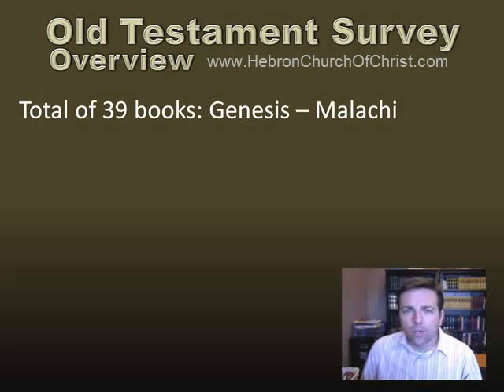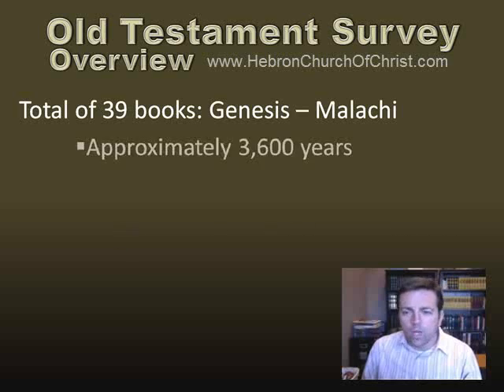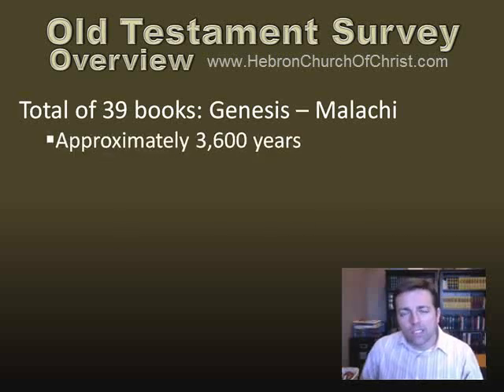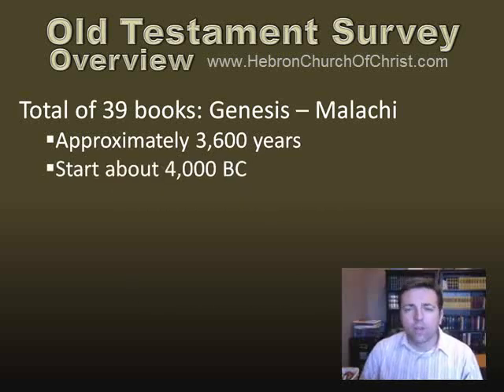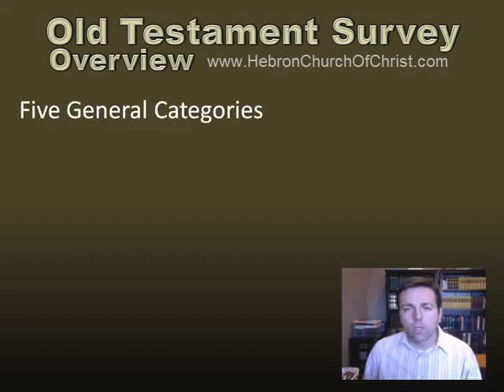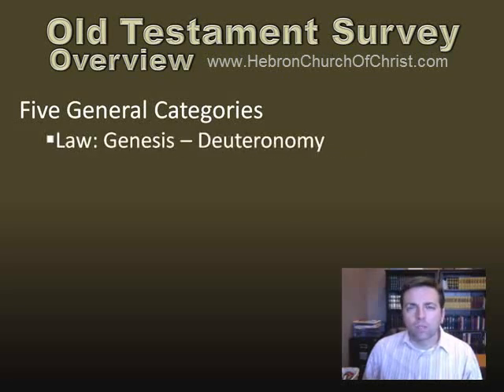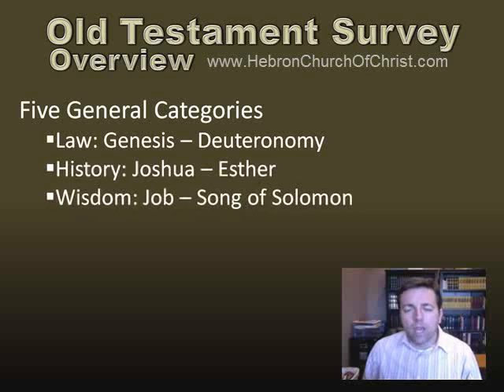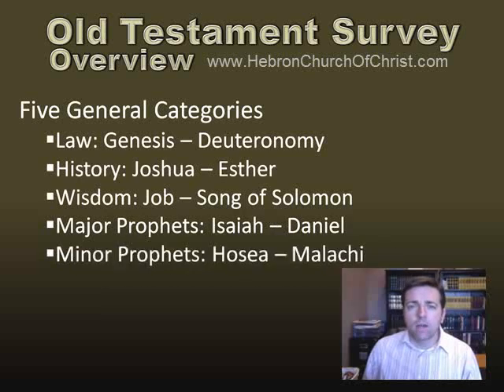Old Testament Survey: Overview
Bible study of the Old Testament. This lesson is an overview of the Old Testament that helps give a frame of reference to understanding it in its entirety.